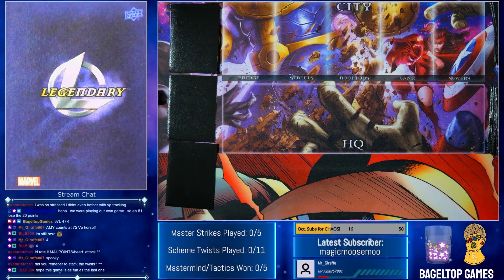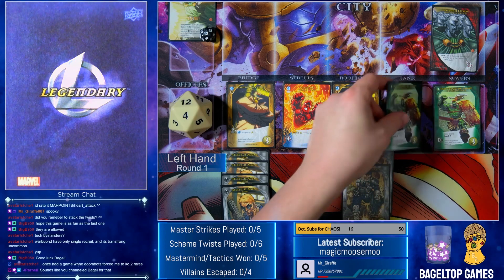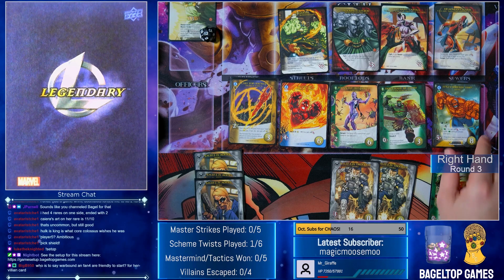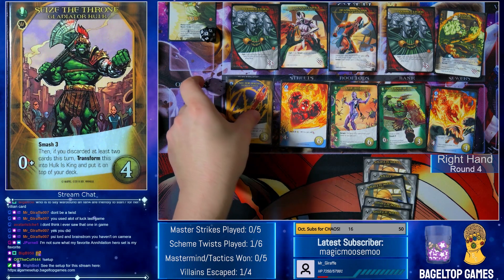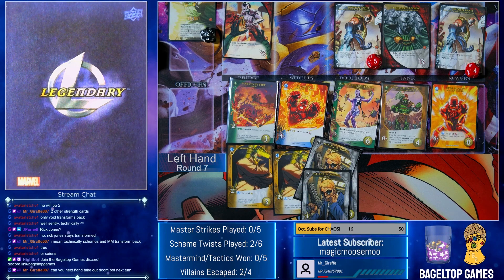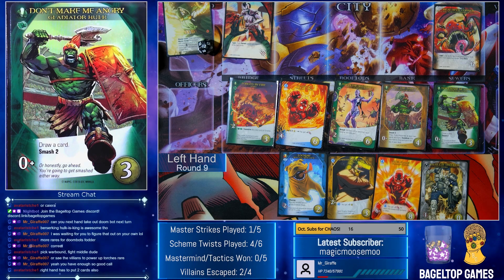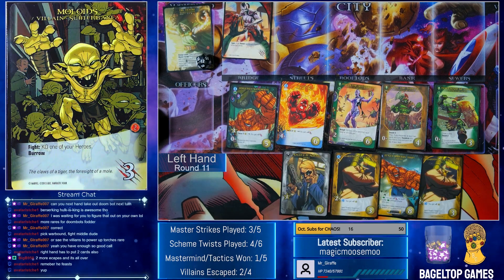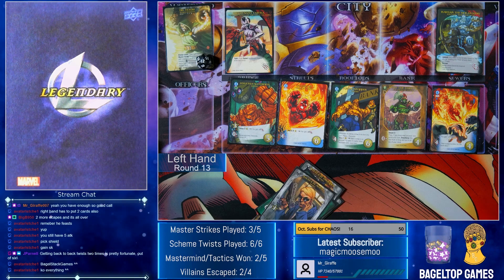"Doctor Doom, Your New Leader!" | Marvel Legendary Challenge 6b by BigB | 2-Handed Solo Play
Skip directly to turn 1 here: 8:13

Join us tri-weekly, Tuesdays @ 10pm PST and Thursdays & Saturdays at 2pm PST for our Marvel Legendary livestreams!

Purchase Legendary: Marvel and other Legendary games at the Upper Deck store

"Doctor Doom, Your New Leader" by BigB:

Mastermind: Doctor Doom
Horror: Tyrant Mastermind
Scheme: Gladiator Pits of Sakaar
Villains: Sakaar Imperial Guard, Subterranea
Henchmen: Doombot Legion
Heroes: Gladiator Hulk, Korg, Caiera, Thing, Human Torch

0:00 Intro
0:46 Setup Overview
1:52 Mastermind & Scheme Overview
8:13 Gameplay
1:20:42 End of Game & Wrap-up

[Hybrid Tech Theme], [Electro Motion], [Age of Innovation]